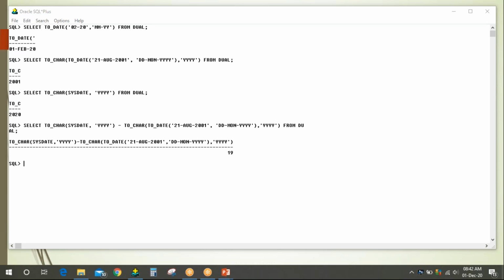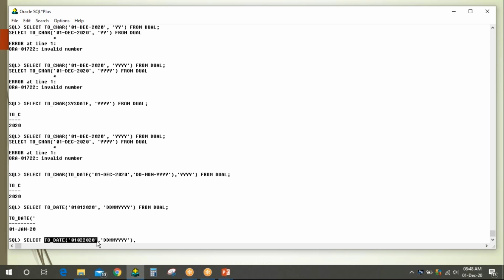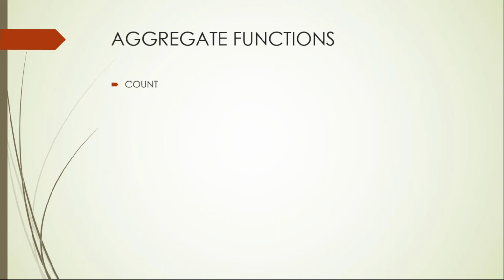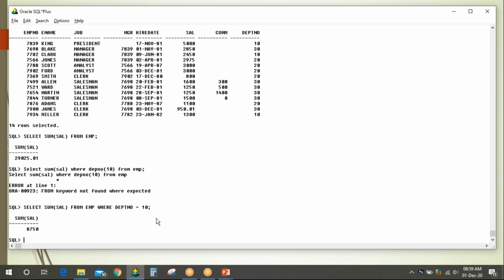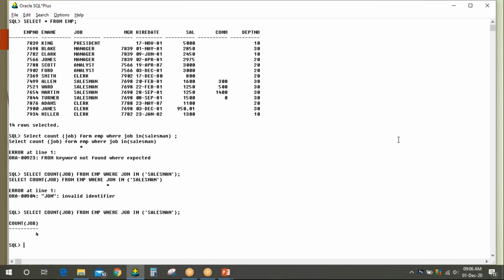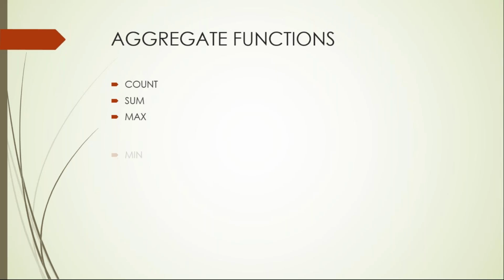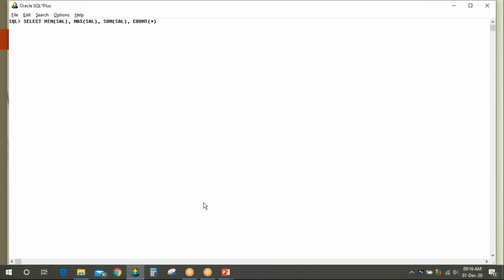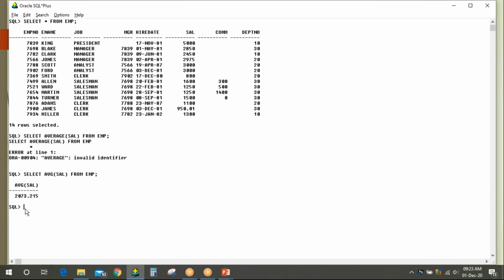SQL Agrregate functions part-1 | With to_date n to_char examples | SkillBout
✅Follow us on :
1.LinkedIn:

2.Instagram:
📌To learn Python and java follow 👇

• Agrregate functions in SQL
• What are Agrregate functions in SQL?
• Aggregate functions in SQL with examples